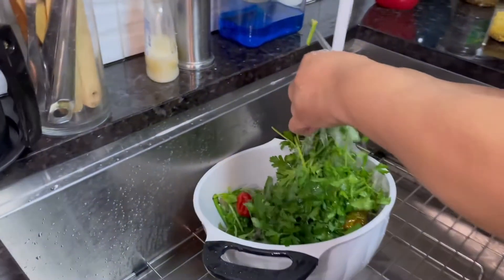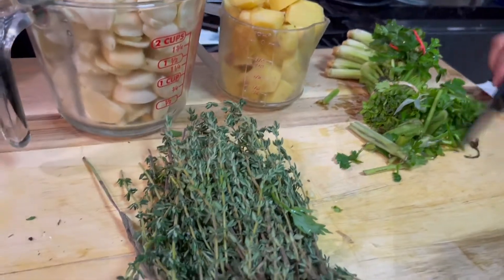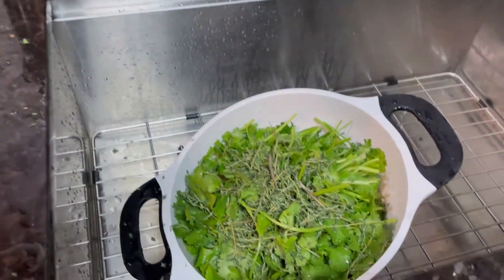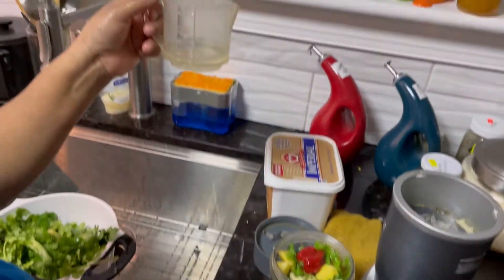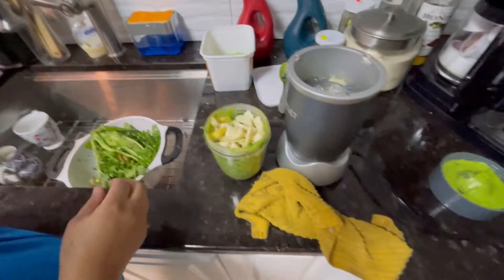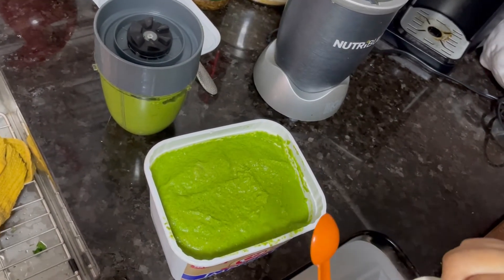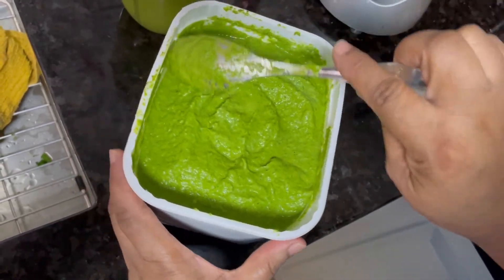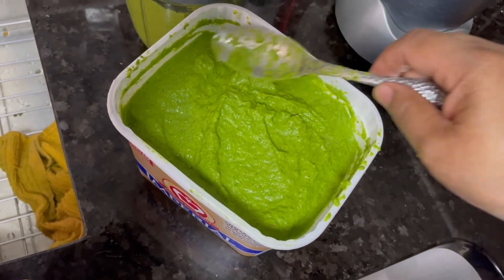How To Make My Green Seasoning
Today I will be showing how I make my green seasoning.

You will need the following:

Cilantro - 2 bunches

Parsley - 1 bunch

Thyme  - one and a half pack
( I said bunches in the video but its pack)

Scotch Bonnet - 6
( Add more or less if you don't want your seasoning spicy or want it spicier. You can also add any pepper you'd like)

Bandanya - 2 packets
(Bandanya is also known as Mexican coriander, Donnia, Spiritweed, Chandon beni, Shadow beni)

Ginger - 1 cup

Garlic - 2 cup

I had some left over sage which was about 3 stocks. i usually don't add sage but i didn't want it to go bad. Sage is excellent for meat which is what this seasoning is for. I use fresh sage when cooking. Adding it to your green seasoning is optional.

I used my smaller cup to blend my mix because my bigger cup is used for shakes.
Small cup is 1 and a half cup up to its max line which is half way up.

For each time you're adding in more seasoning to your blender add in the following:

1/4 cup water
1 teaspoon of oil ( I used Canola Oil)

When you're done blending everything together add in 1 teaspoon of salt and mix it in throughly.
Note: I mistakenly said tablespoon in the video

Best to season your meat and fish overnight.

1 tablespoon for each 1 pound of meat

1 teaspoon for small amount of fish
1 tablespoon for large amount of fish